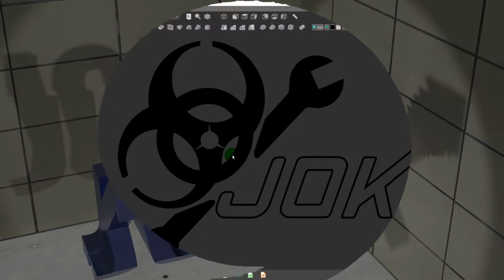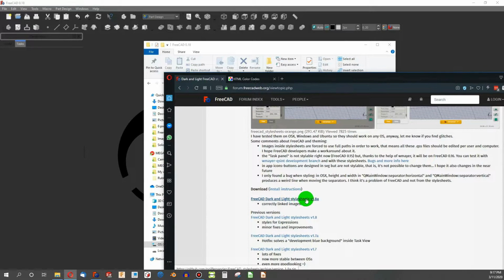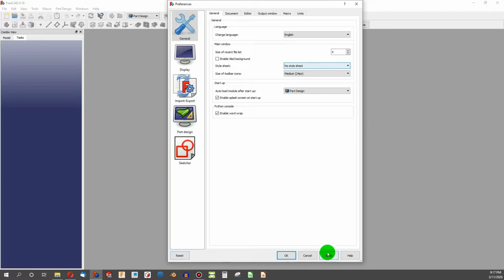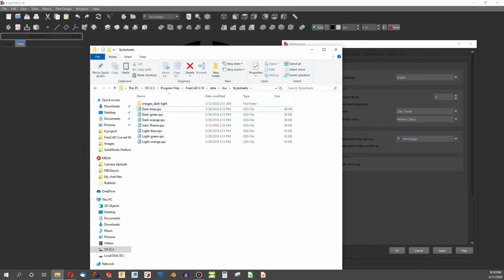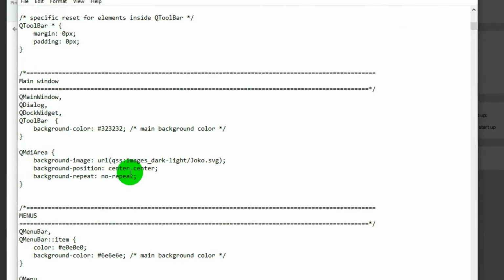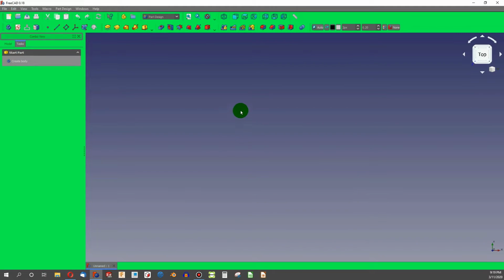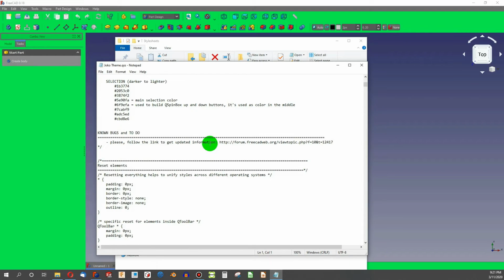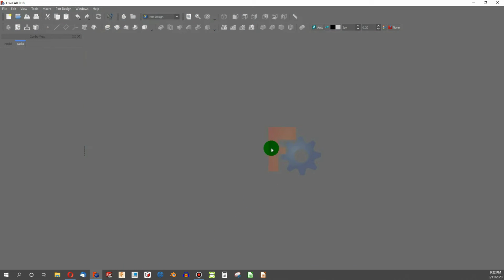FreeCAD Custom and Dark Themes for Windows |JOKO ENGINEERING